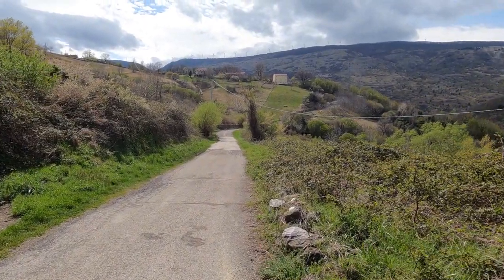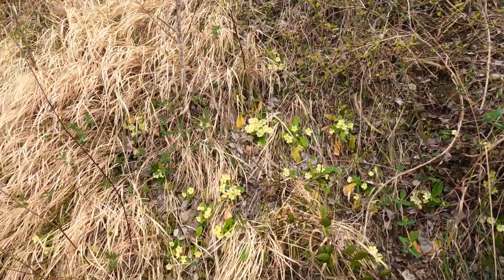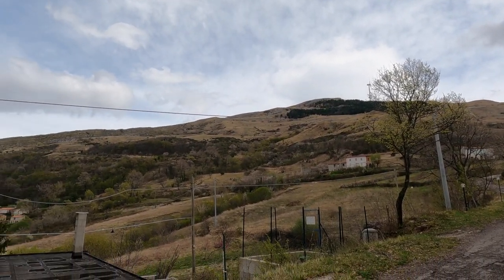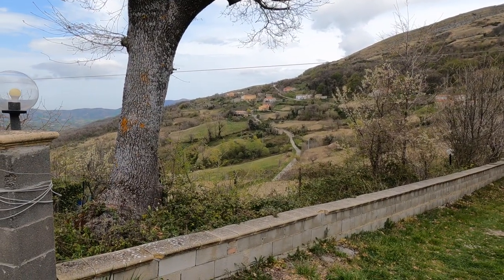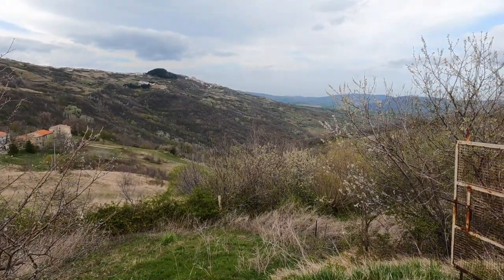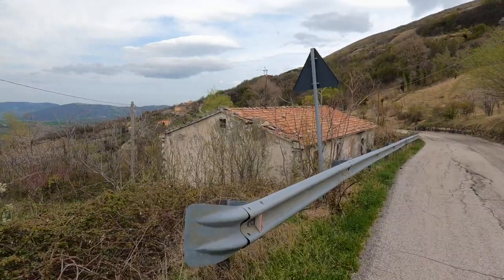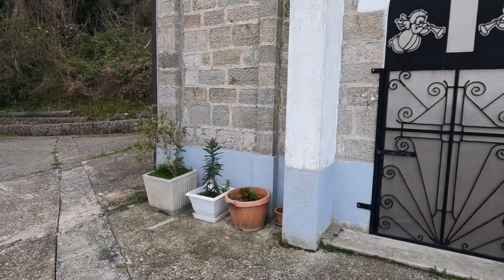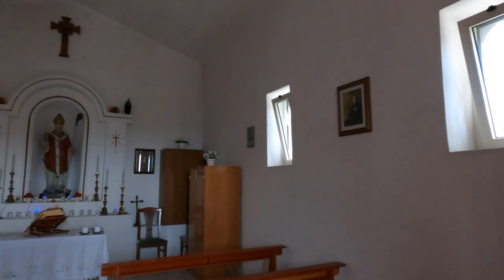EX PAT LIFE IN ABRUZZO. Aquaviva, stunning views, such a lovely place.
I had a great day out in Aquaviva, a stunning place near to Roccaspinalveti. Unfortunately the weather wasn't great so I couldn't fly the drone but the views ar fantastic.